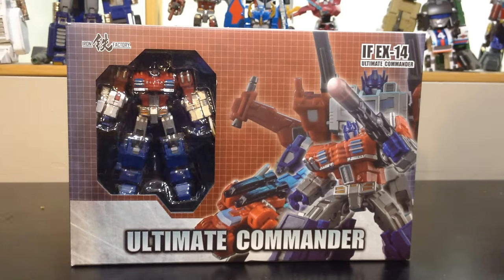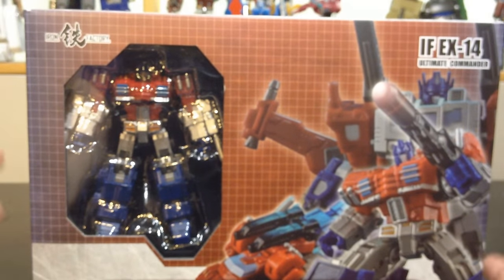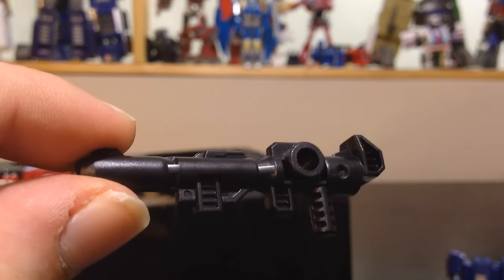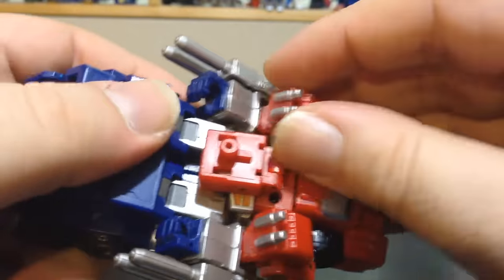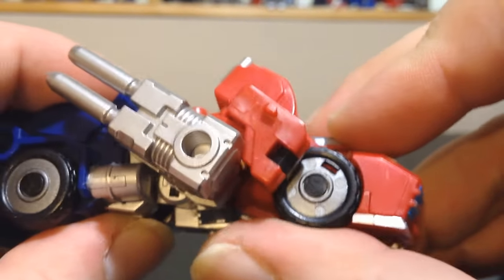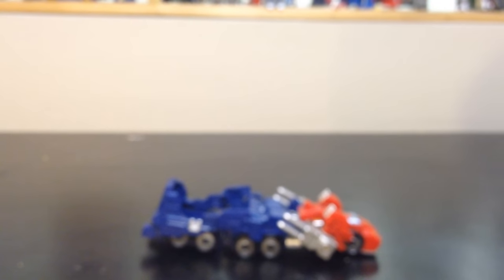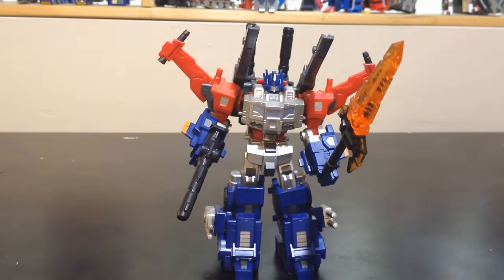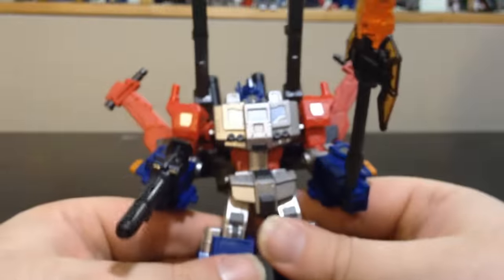Iron Factory IF EX 14 Ultimate Commander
Here's the video review for the Iron Factory - IF EX-14 Ultimate Commander